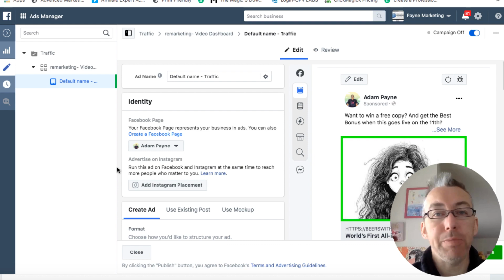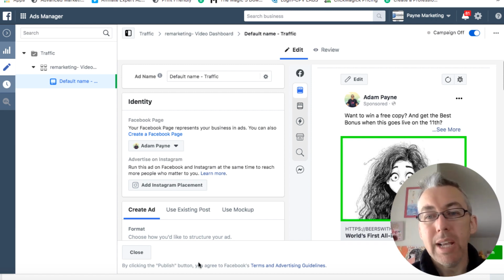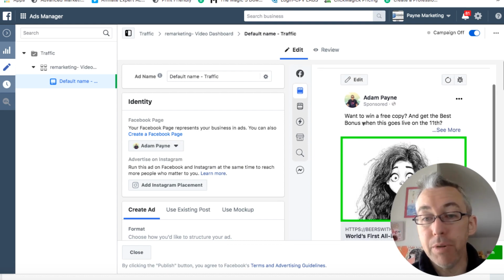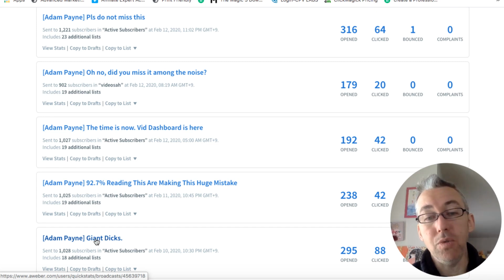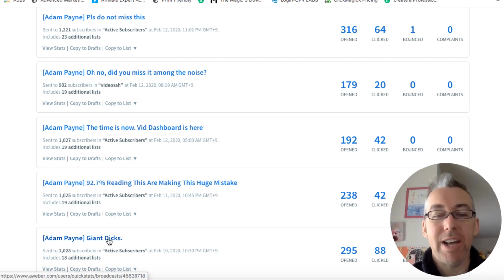How to review a Digital product That Makes Sales | Part 2 of 2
How to review a Digital product. If you want to make sales from your reviews, but do so ethically without having to resort to promoting junk, then these tips will help.

My Mistakes: 09:07